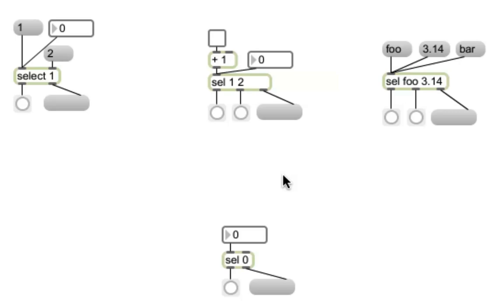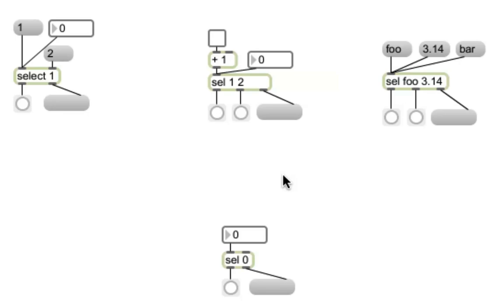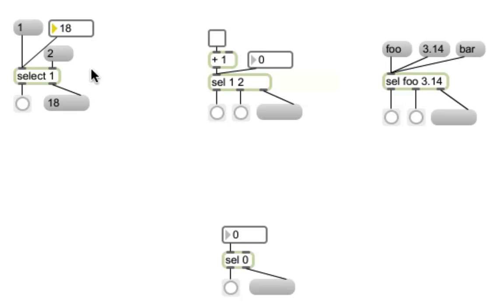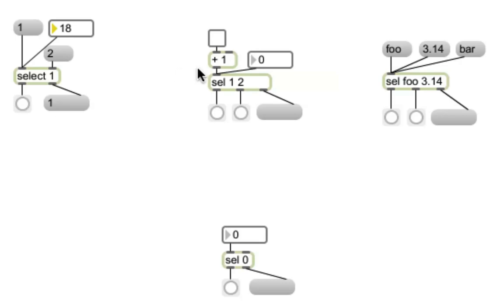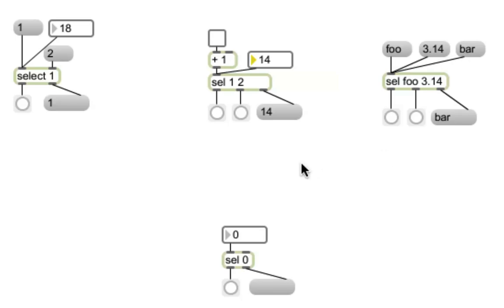Max Object Spotlight - Select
MaxMSP Object Spotlight
A video series aimed at giving users a quick look at some simple objects, demystifying some of the more advanced ones, and some tips and tricks on how the objects can be used. Much of the information will be come from the help files and reference pages (though I will pull some examples from my own patches) and will serve mainly as a way of learning the objects by show and tell vs. reading.

begin_max5_patcher
774.3oc2XssiZCCD84vWgUdsTTlwNWnu0uipUUAvKaVkKHhQk1U6+dSbH6F1
RrMoKl.uDD1lv4blwmYreYhi6hh87RWx2H+f337xDGG4P0C3b36NtYw6WlFW
JWlaFurLdM2cZybB9dgbbrcjMwhkOkju9ma4KEMu4v4y7ld3IEm4Ok.Qy7HO
b3WjrR9FJV77WYsukGKxE4wYb4LeeaRbZ6L46xRxS4BIbvNKuL4OxkCX0+ya
qsXmncwvgQaFR76M7F345RdndlWmLo9wzgoDmf2TOpjxTIy88pe1KyCtgn9h
cBQQtBligcYN5097jLmcR9AmGQVDmudXjIm+qJX7OIzk7ThmATzKR9QfRJhW
xfKpTSlNzfb0exB91V3UMUR1trFfDpUVvHu2y46UVfyTVfgHKU+9Vj60mRkj
KpEpgmDo2Lv2Cj6+88zaFPitmLCXg9RxxLvLfFbcMCzSFVj4j4J6r0Ws5Ewa
UknhRFFxzWtlh2t0qeSMny.lp.dTW4foZaKN+NPNdrnPe5uIIG3sTGMJZBnR
PH5xQNXJ30znKUko.xtjE8n55E3+qm.C54EZJywX5KygzaoLjiZG5jc6KYdj
u9FePqz3ymeWN566Oh0I5qt5HLejWpG8iLmLgixCw7EBnmfMYrMl48xO+qxV
05L1AoGhh0qS454d.XPr8SoMtASEsFOQcrZU66.2n9N5K6zb4R.0fpNyuqNa
UPGdqNMNbbdXDPK6ZBmpa1z+tnWyJhSzqGPy0J5iJO64s3MN0eS3.AMnRMHy
TBU260Hr8aINcSSx+3cwK4Z83GqZkE61tr8U2dAij2o6JdoHIOVjT4czYQri
VzSIqVwy6dsXYIq1TTYVe.D8DCOKLA5vTvQK5hiIvDcBspNUefPBpAS02HnE
0IIlzE6puqNaqS5hcT6liSMYeGZWLUeKTiNLEL9vD0.HEZcDoaS2bq5C.l3W
RspH4O5PDZf+MRsq+sIwMz5pjtjaXt0gjNQBrqE.3O5BbfI0c+.tu38wYnIv
P2wU8kWm7WPxxCPi
end_max5_patcher